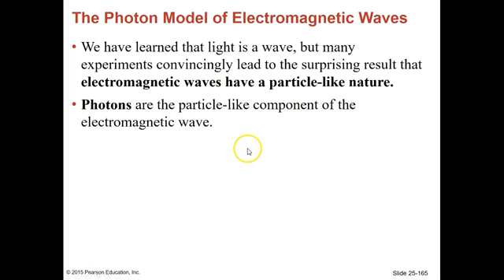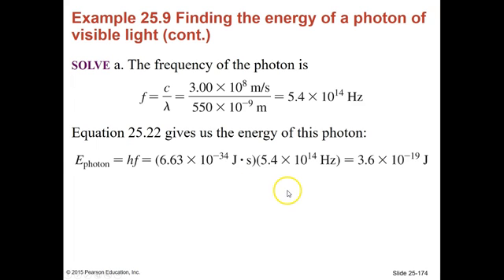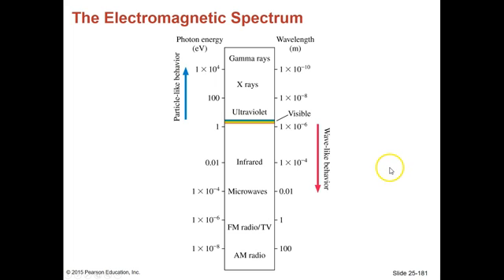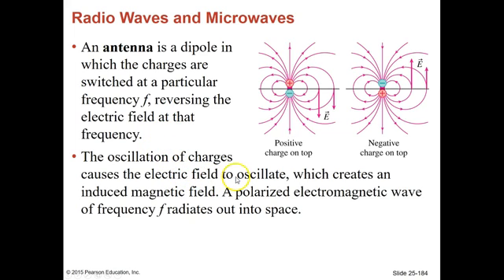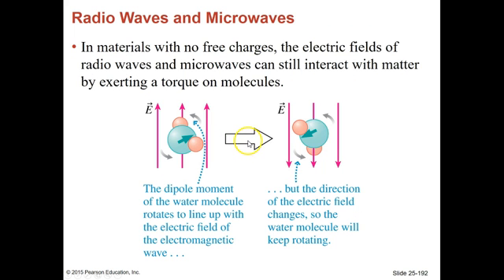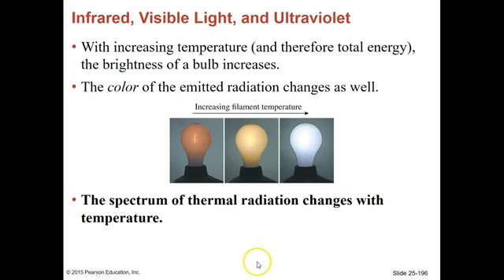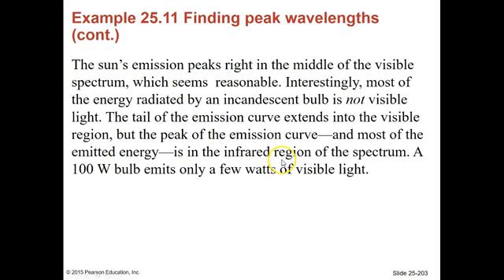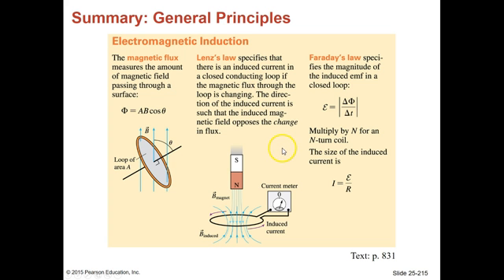Photon Model of EM Waves and EM Spectrum